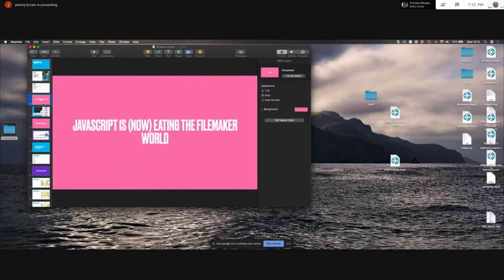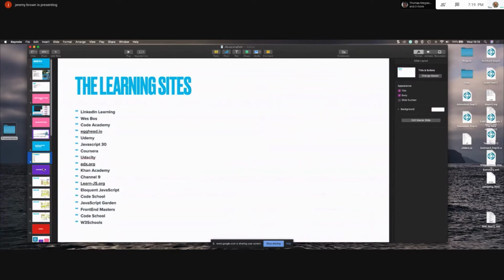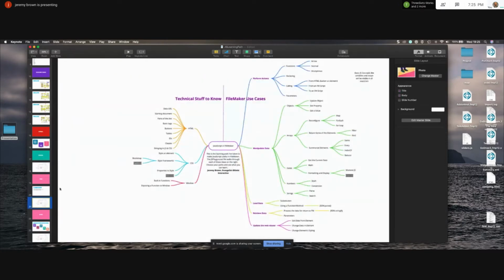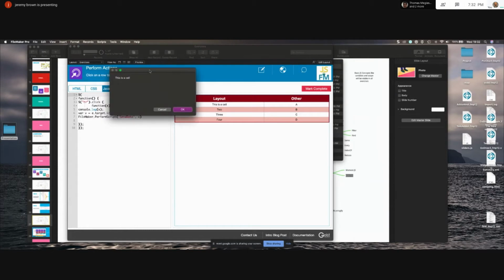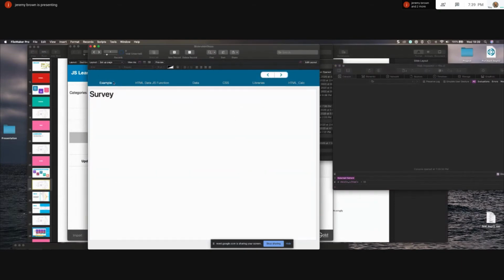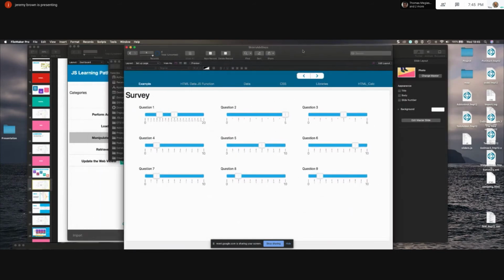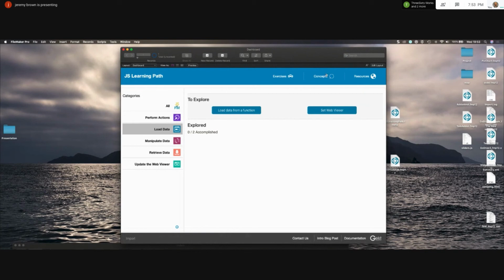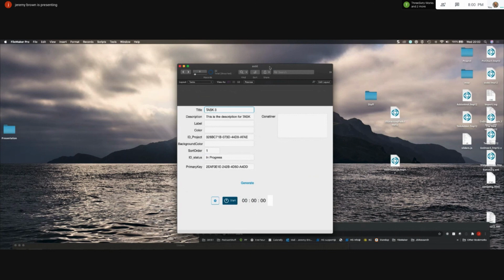JavaScript Learning Path - Atlanta FileMaker Developers Group October 2020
Jeremy Brown of Geist Interactive will get you started down the right path to explore JavaScript in the FileMaker context. Jeremy is convinced that any FileMaker developer can learn JavaScript, so if you give it some time, you'll produce great things. Jeremy will introduce you to some JS concepts you need to know (though you already know them from your FileMaker work). He'll lead you in some basic exercises, and demonstrate how to work with JavaScript libraries. Check out this page to review some resources, and bring your questions about JavaScript and FileMaker.